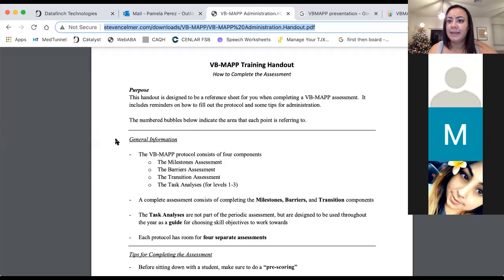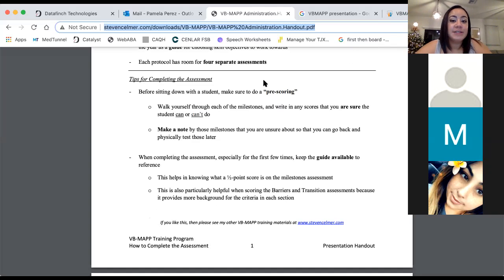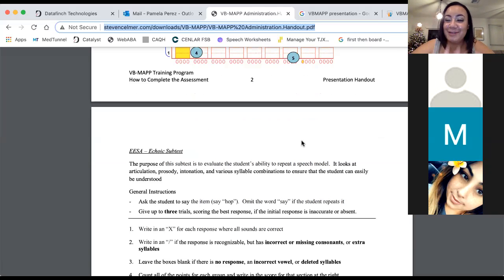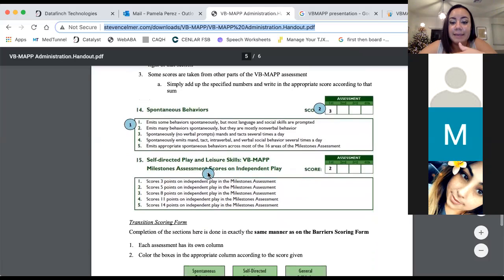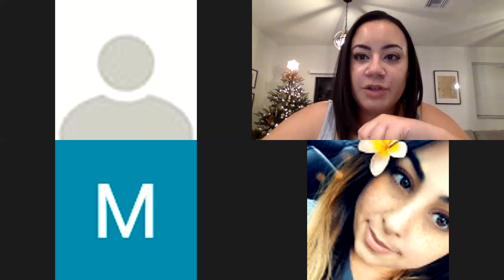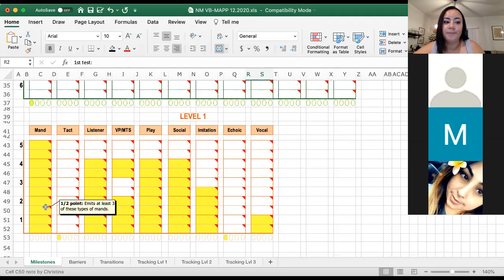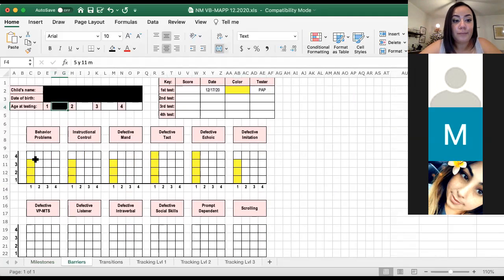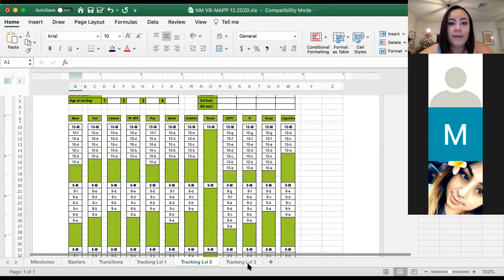12:20:2020 VB MAPP Presentation